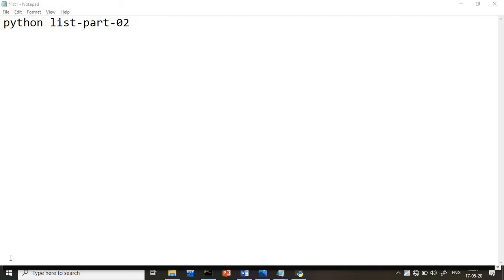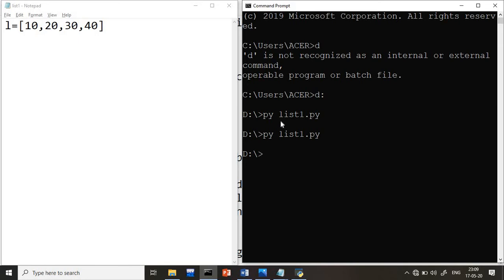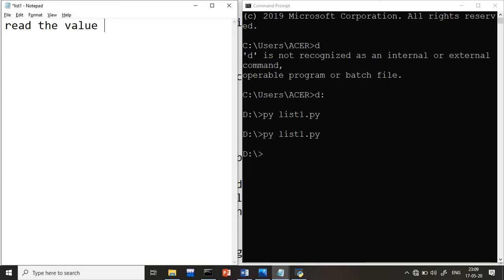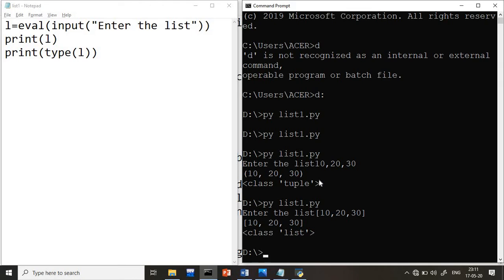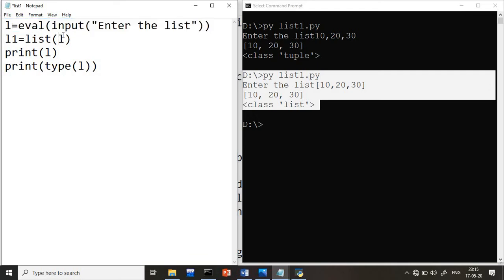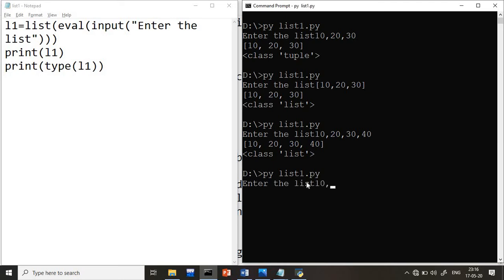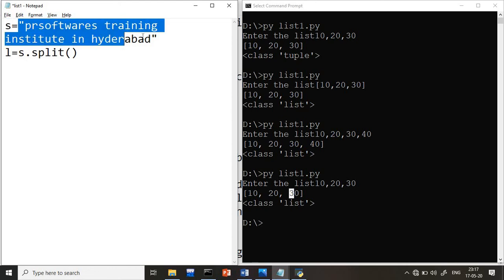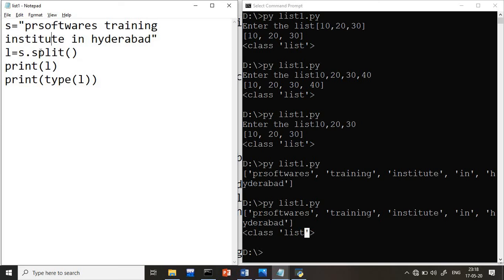List python Tutorial Part-02|Python Tutorial for Beginner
python tutorial |python Programming
or
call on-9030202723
for any query can send mail on